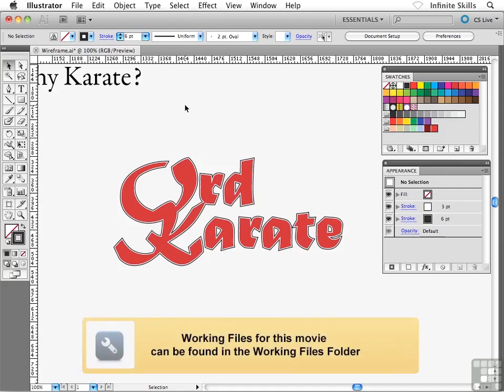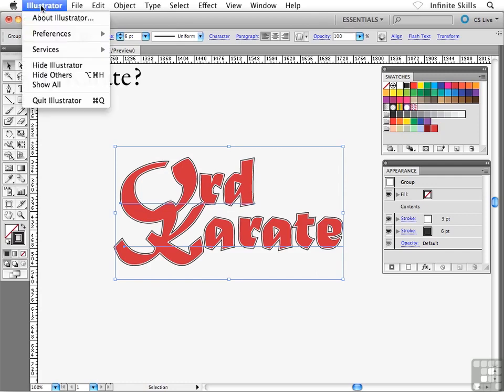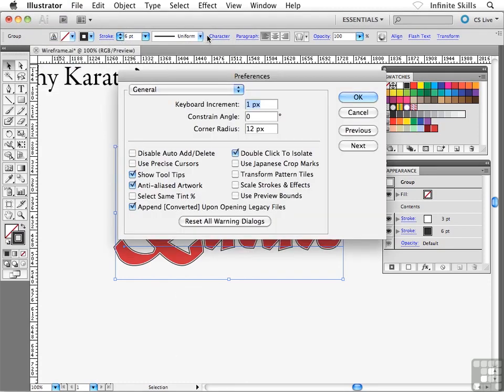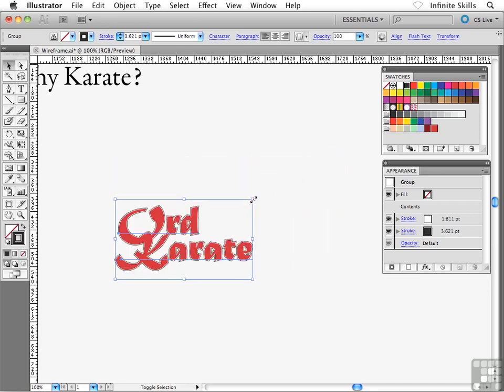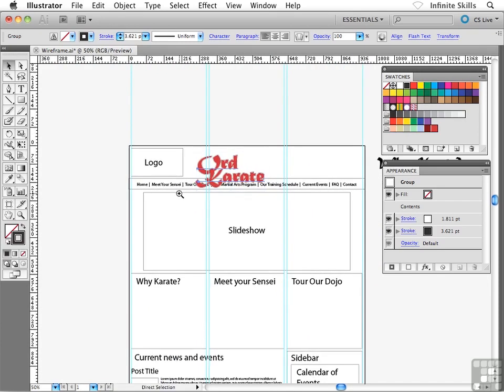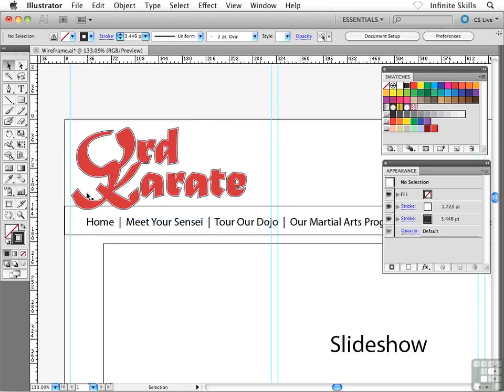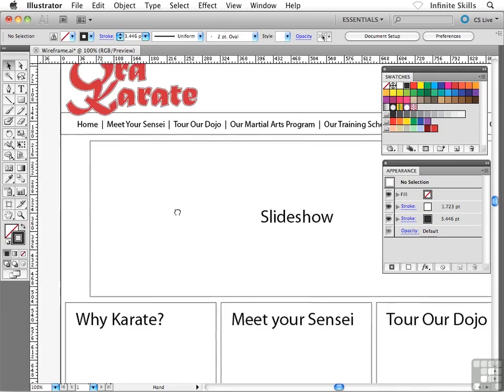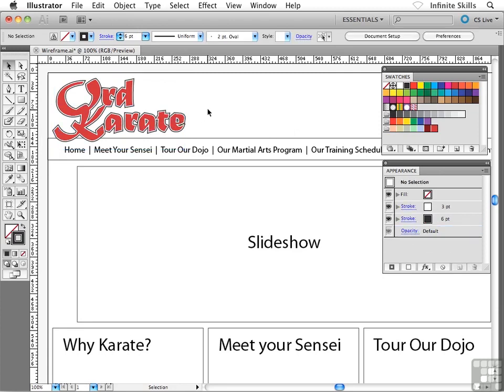WordPress Tutorial - Scaling And Positioning The Logo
WordPress Tutorial - You will learn how to scale and position your logo.